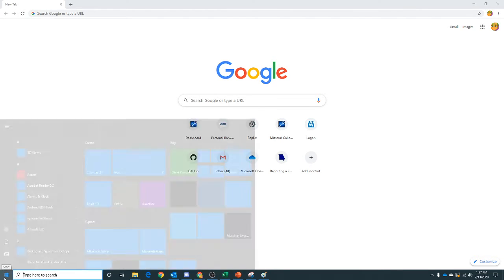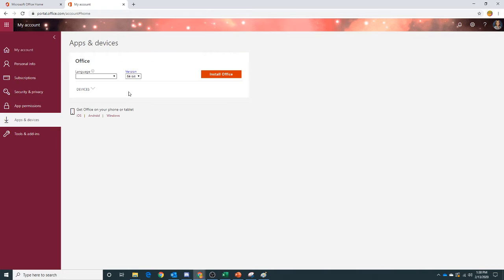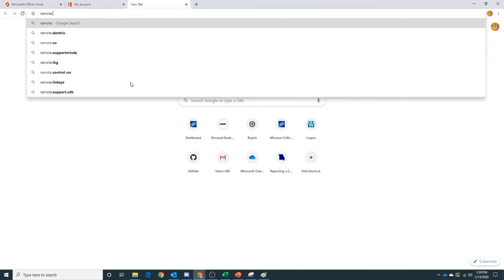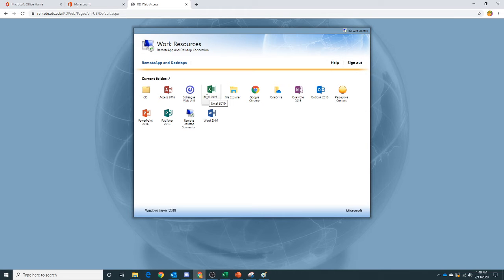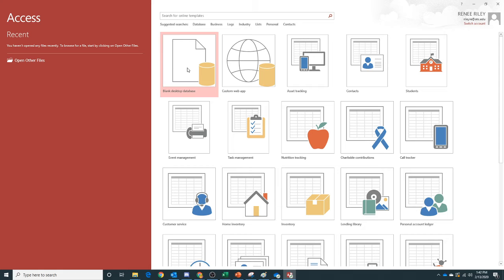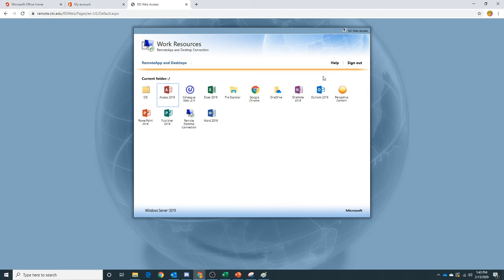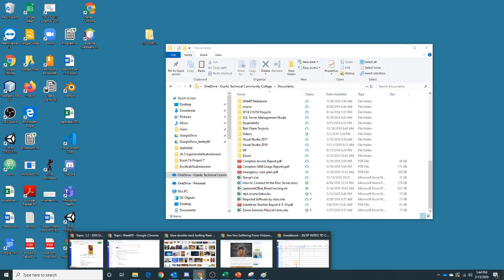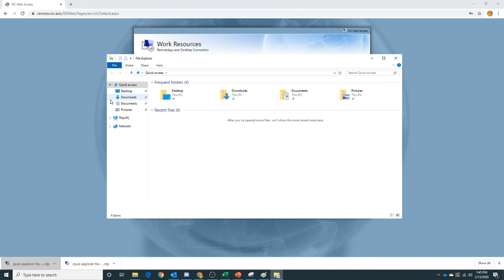CIS201 W01 SP20 Remote Access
Use the OTC Remote facility to run Access and Excel